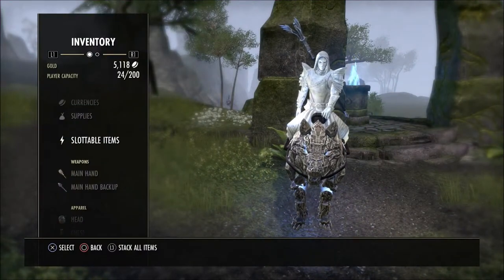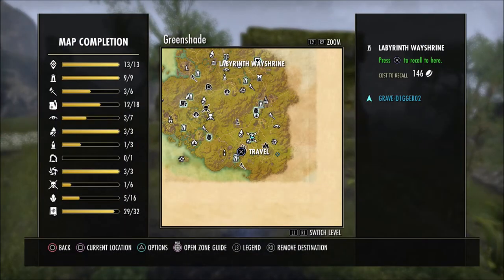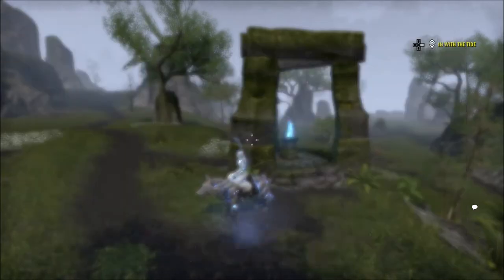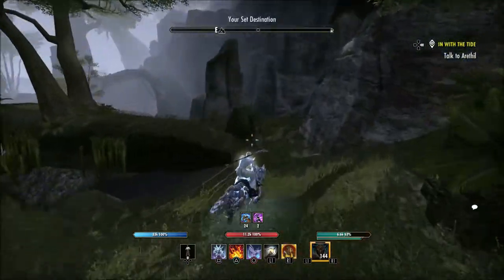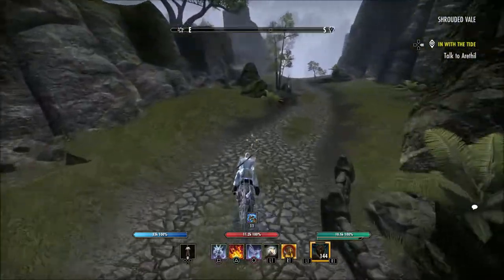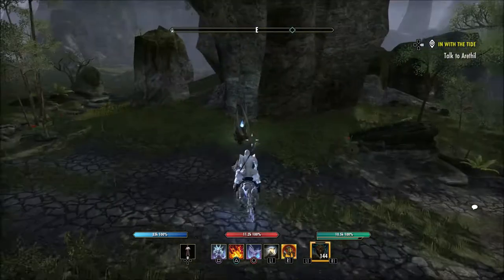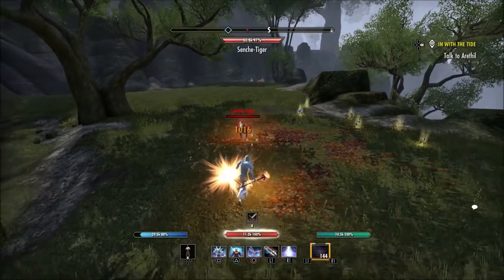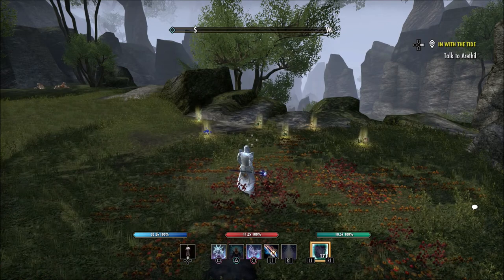Alchemist Survey Greenshade | Elder Scrolls Online | ESO PS4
In today's video I will show you the location for the alchemist survey in greenshade.